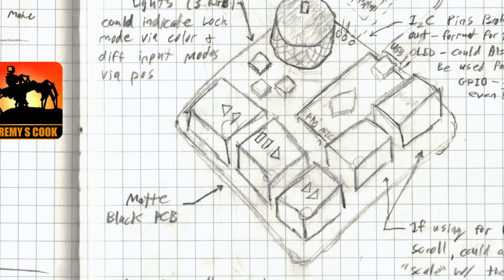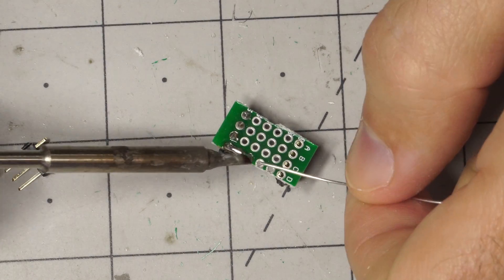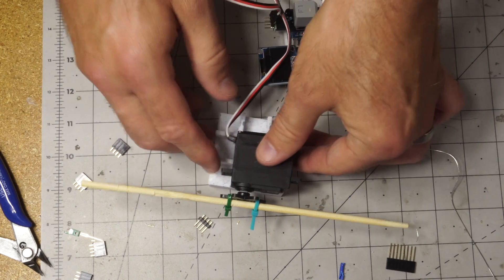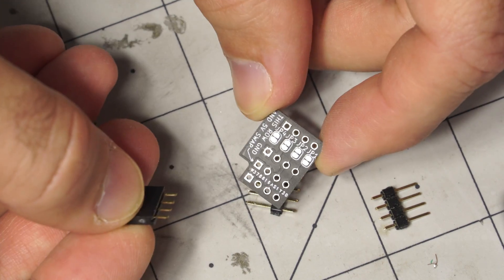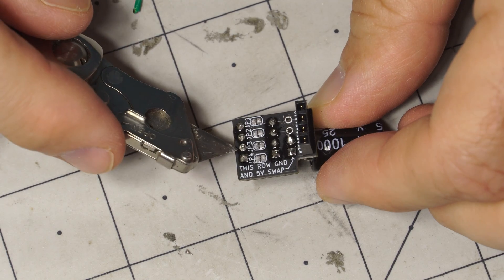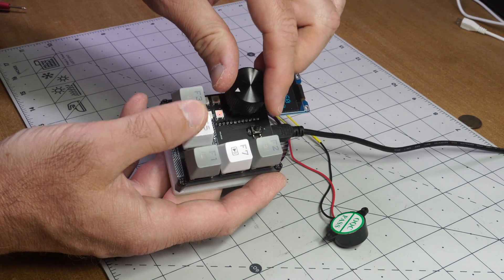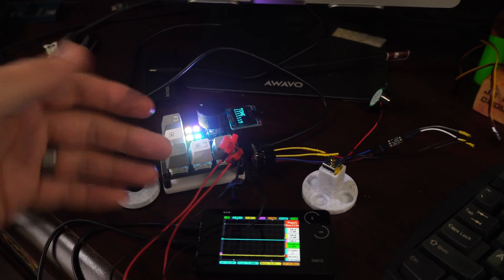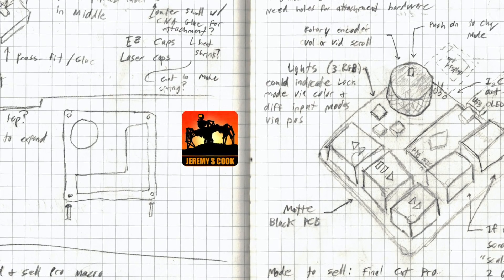Macro Keyboard Music Maker [Arduino]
Macro Keypad with speaker and drum for music creation

JC Pro Macro pad setup features control by an Arduino Pro Micro board, and breaks out several GPIO pins. This allows for control of not just computer functions, but also external doo-dads, such as a speaker and solenoid to make music!

The JC Pro Macro Keyboard is available on my Tindie Store as well as the EZ Fan2 board and I2C helper. A new version of the JCPM, with more buttons and LEDs will be taking pledges soon on Kickstarter. to be notified when it's up.

TOC:
0:00 Intro
0:51 Expansion board trial with perfboard
2:15 Initial drum idea with servo and chopsticks
3:15 Something broke
3:37 "Mothership Mounting Option:
4:09 Expansion board from PCBWay
5:22 Sponsor: PCBWay - adapter connected
6:23 Chopstick/Servo drum, not great
6:31 Solenoid - much better!
7:28 3DP solenoid holder
7:50 Tone works, drum troubleshooting
8:40 Make some music!!!